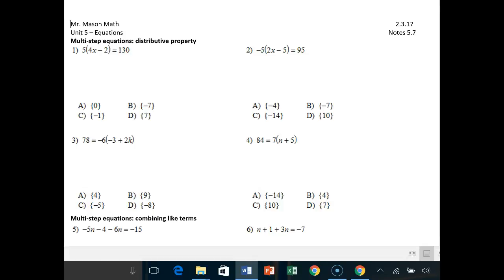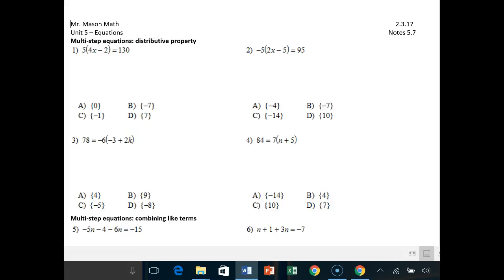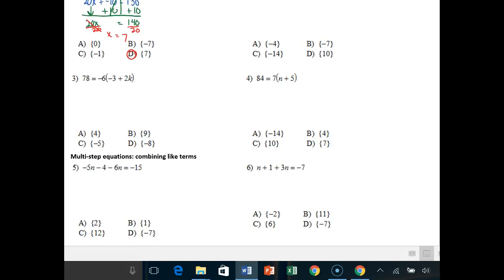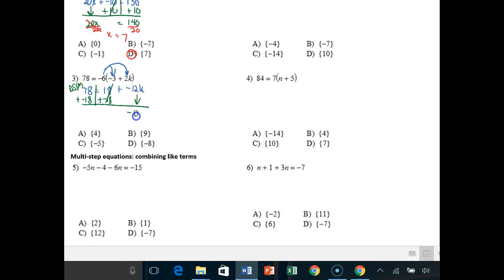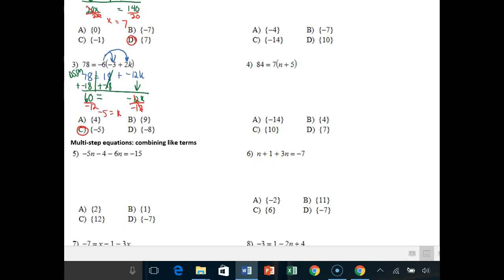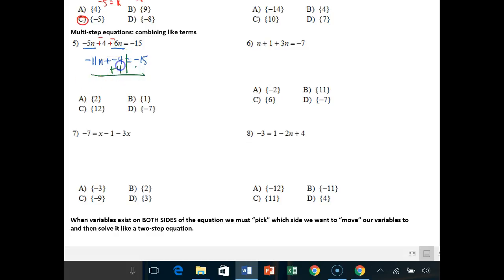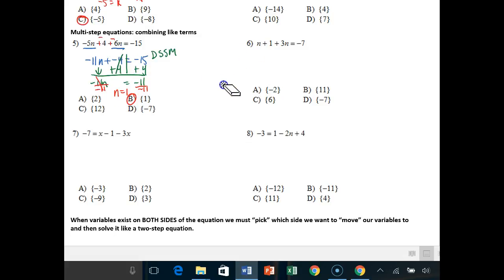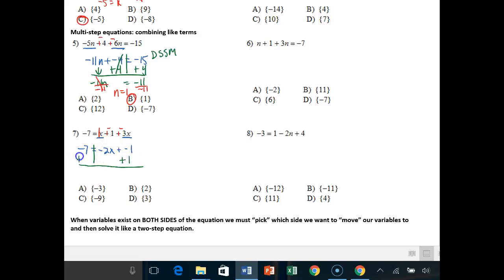Notes 5.7 pt.1